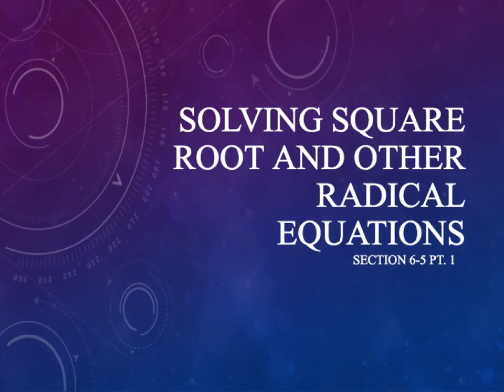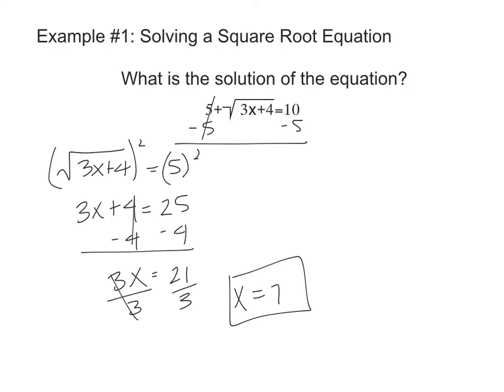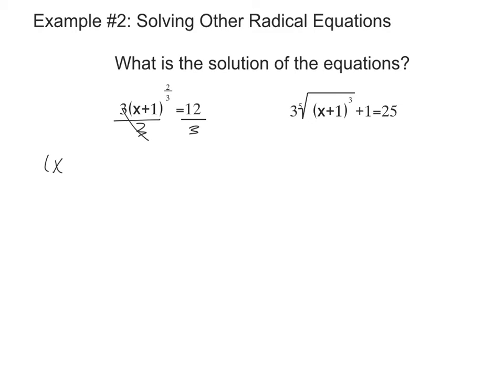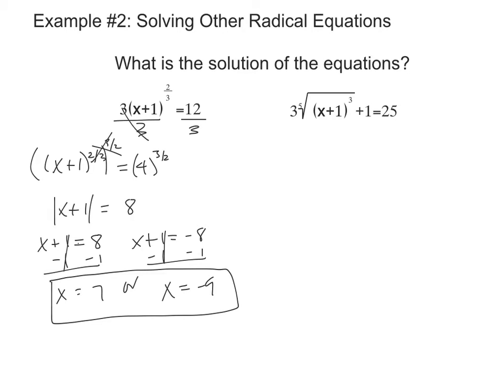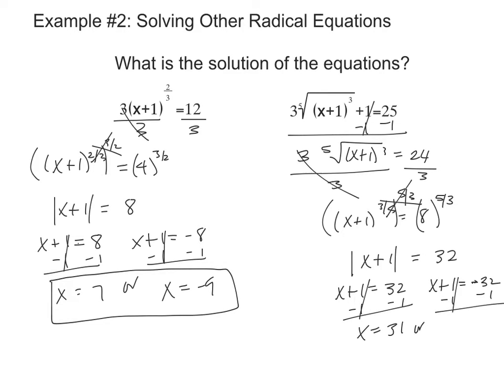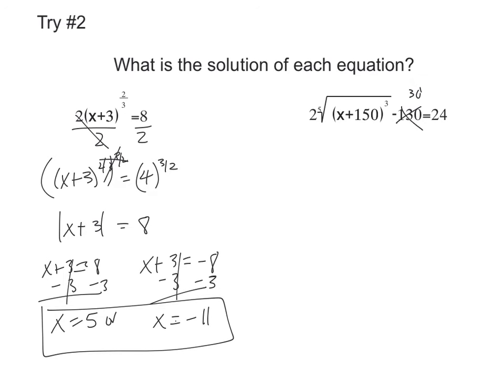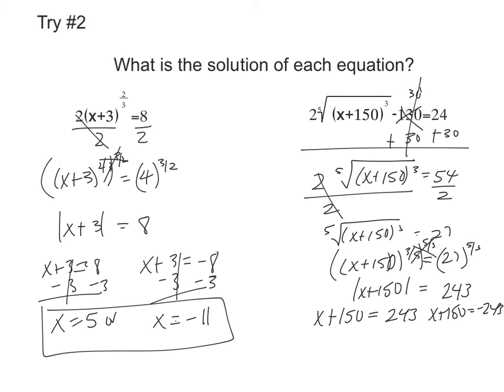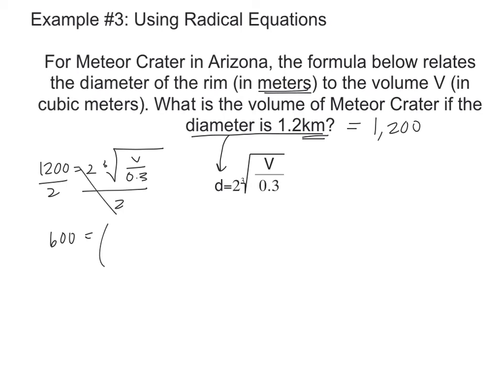Solving Square Root amd Other Radical Equations 6-5 pt.1